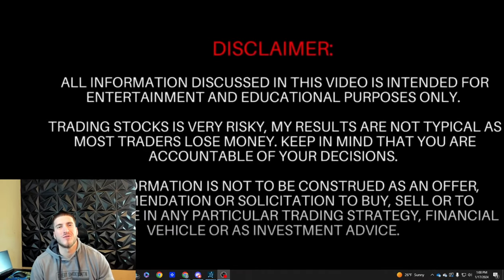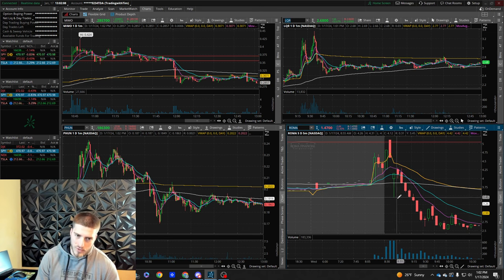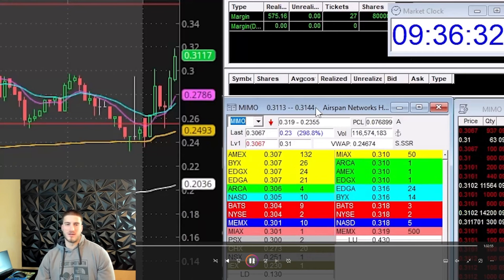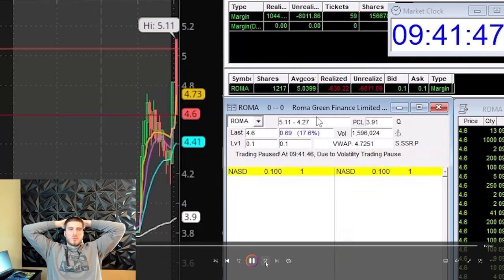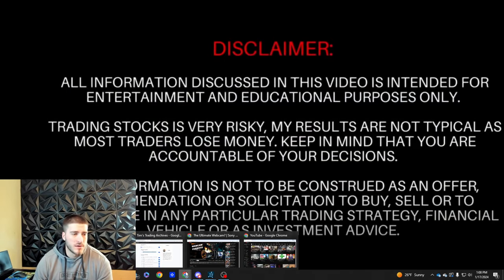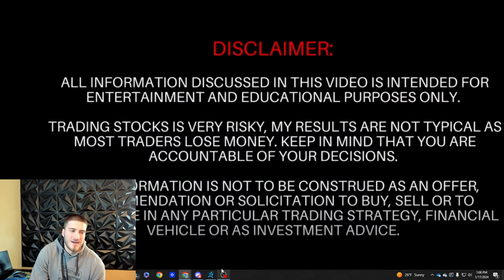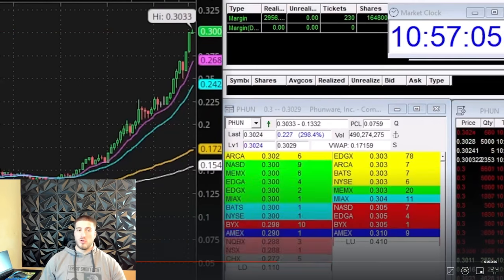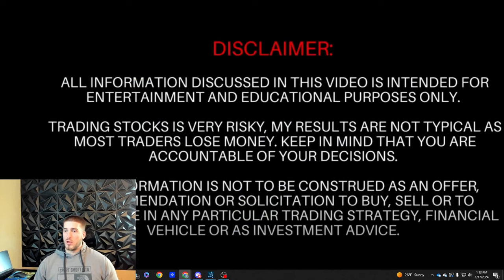CAUGHT IN HALT DOWN -$2,000 DAY TRADING RISKS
Stock​market
Day​Trading